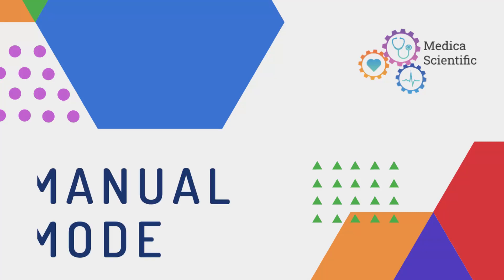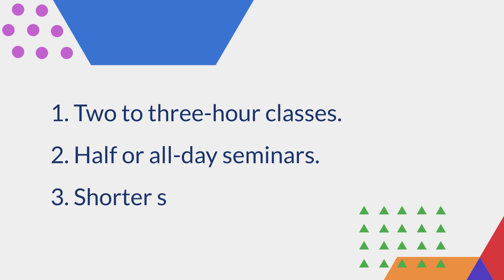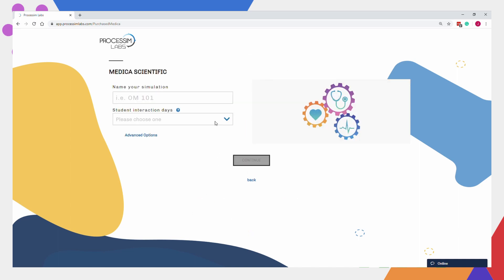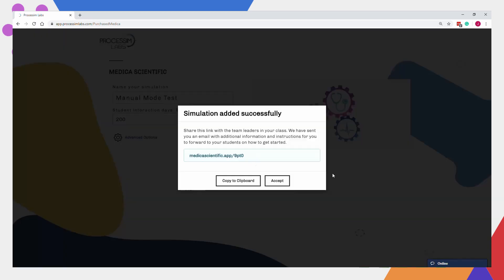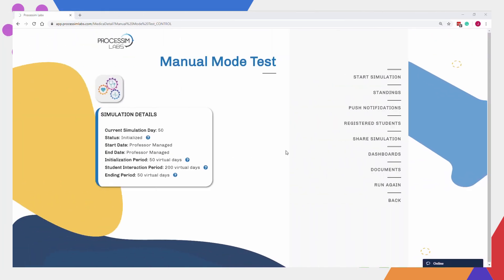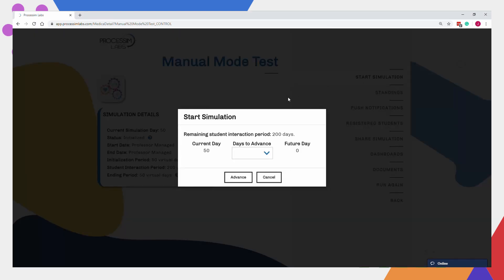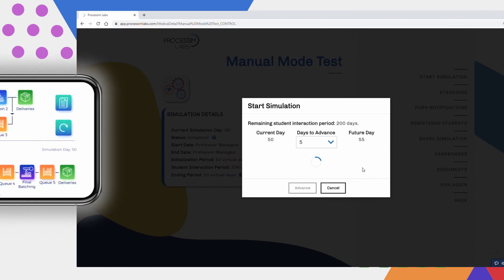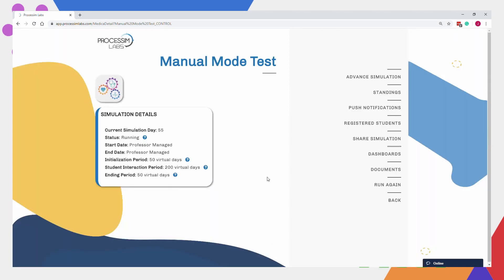Medica Scientific - Manual Mode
With the Manual Mode for our simulation Medica Scientific, right from your account on our website, you will be able to control when and by how many virtual days, you want your simulation to advance by.

Learn how to set up a Manual Mode simulation and how to make it advance in time by watching this video.

Time Stamps:

00:00 Manual Mode Introduction
00:20 How to set up your Manual Mode simulation
00:59 How to Start and Advance your simulation